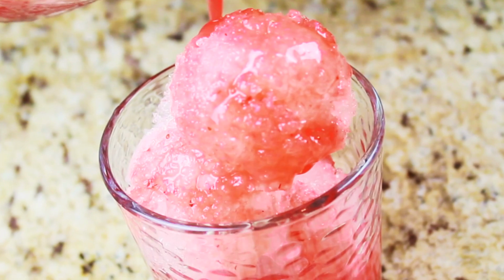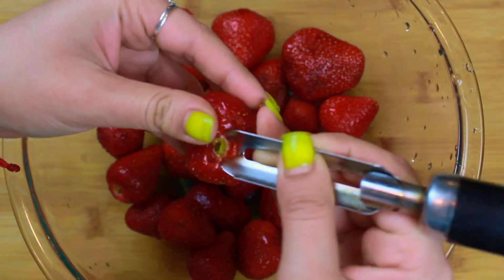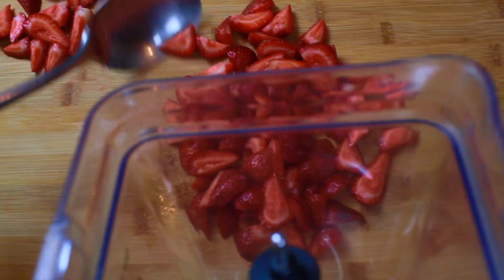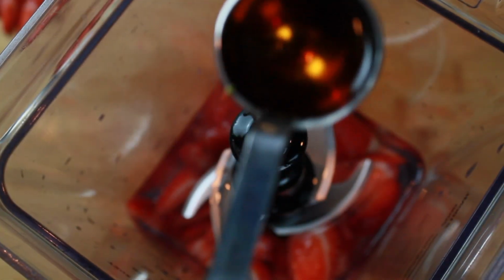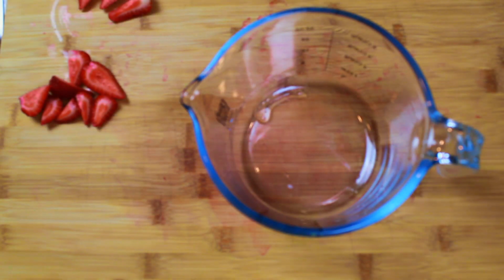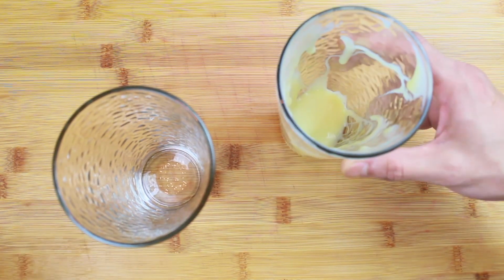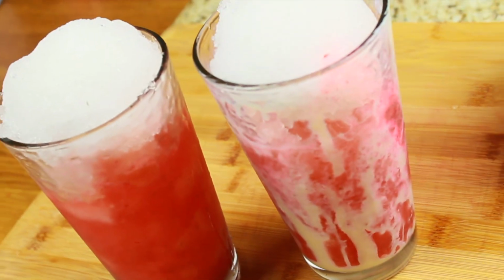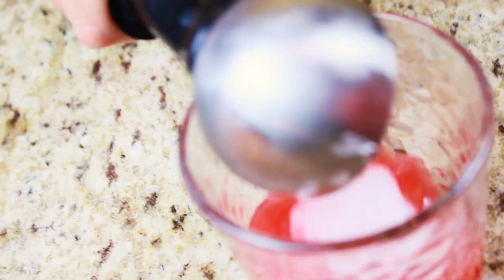RASPADOS DE FRESA | The Mexican FOOD Channel | STRAWBERRY Raspados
1000 degree weather has you thirsty? Say no more in this video we will show you How to make this Refreshing "Raspados De FRESA"  also known as Strawberry Raspados!! This is a great recipe if you LOVE STRAWBERRIES 🍓. Its the Perfect Drink to keep cool this Summer. 😋 I hope you guys Enjoy!!!

THE MEXICAN FOOD CHANNEL

BEST MEXICAN FOOD

BEST MEXICAN RECIPES

EASY MEXICAN RECIPES

BEST MEXICAN MANGONADA

BEST MANGO

BEST MANGO WITH CHAMOY

BEST MANGONADA RECIPE

BEST MANGO

MEXICAN MANGO RASPA

MEXICAN PARTY

FIESTA